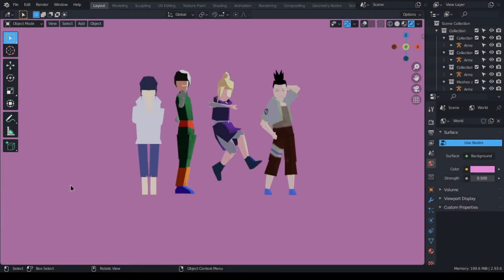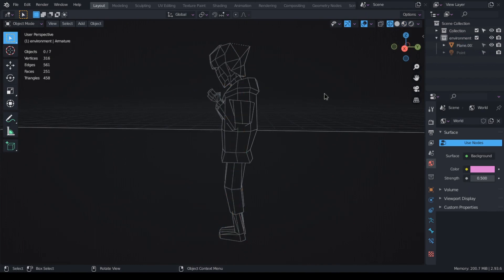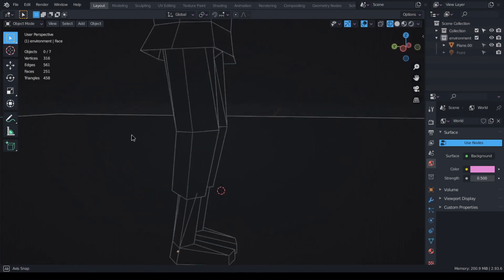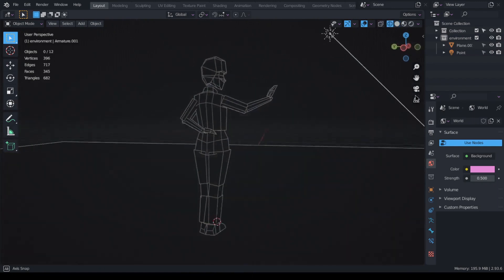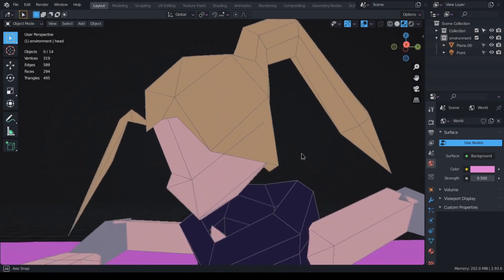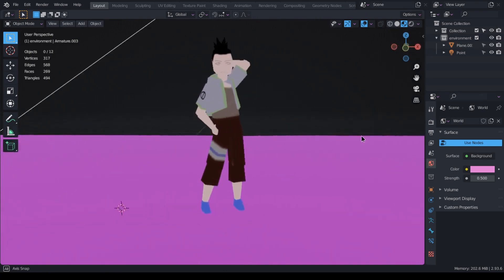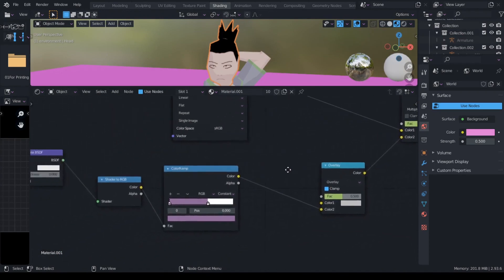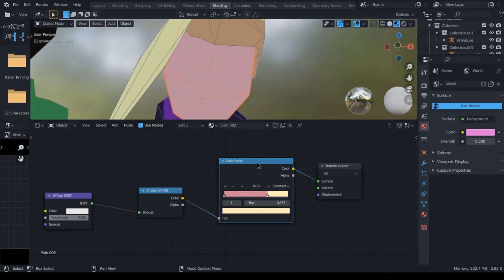Learning to Model in Blender : Low poly Naruto Characters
I picked some characters from Naruto, to turn them into low poly characters :)